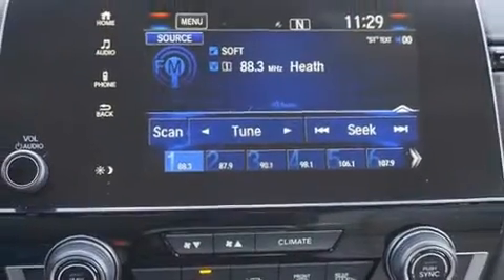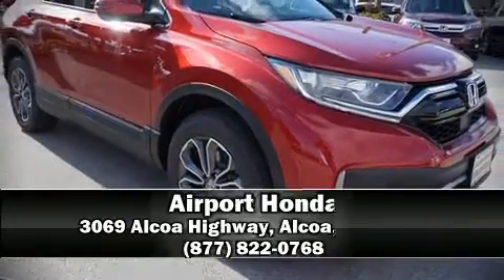2020 Honda CR-V EX-L AWD in Alcoa, TN 37701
Airport Honda
3069 Alcoa Highway

You can expect a lot from the 2020 Honda CR-V. Smooth gearshifts are achieved thanks to the efficient 4 cylinder engine, and for added security, dynamic Stability Control supplements the drivetrain. Turbocharger technology provides forced air induction, enhancing performance while preserving fuel economy. A wealth of standard features means that you no longer have to sacrifice. Such as cruise control, 1-touch window functionality, power front seats, fully automatic headlights, a power rear cargo door, power windows, an overhead console, and a blind spot monitoring system. Features such as automatic climate control and leather upholstery prove that economical transportation does not need to be sparsely equipped. For drivers who enjoy the natural environment, a power moon roof allows an infusion of fresh air. Audio features include an AM/FM radio, steering wheel mounted audio controls, and 8 speakers, providing excellent sound throughout the cabin. Honda also prioritized safety and security with features such as: dual front impact airbags, front side impact airbags, traction control, brake assist, ignition disabling, and 4 wheel disc brakes with ABS. When road conditions become unpredictable, rely on all wheel drive to maintain outstanding control. We know that you have high expectations, and we enjoy the challenge of meeting and exceeding them! Stop by our dealership or give us a call for more information.